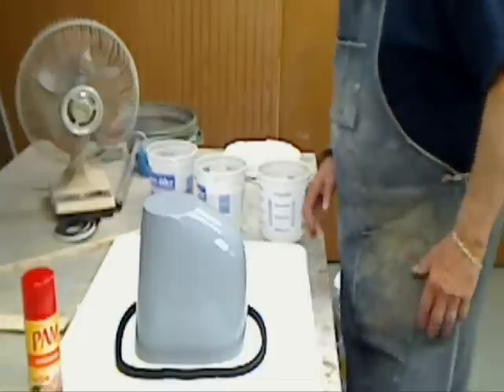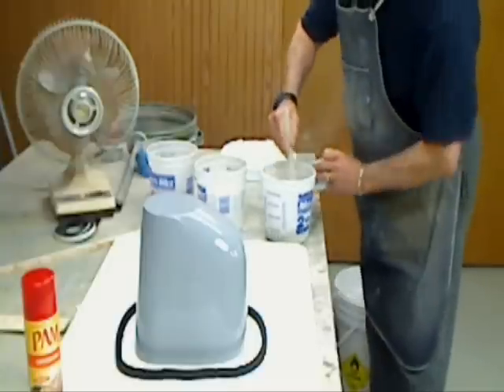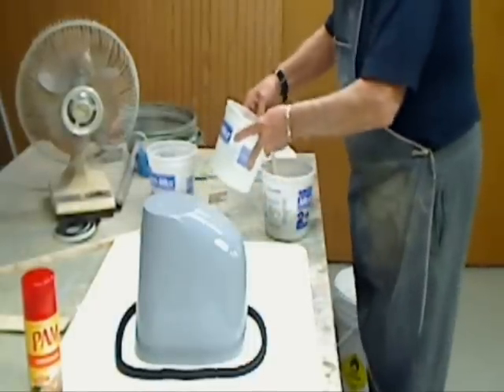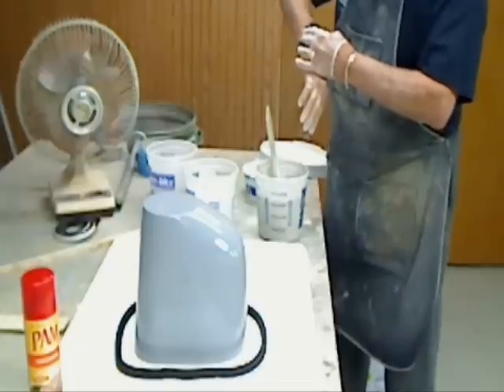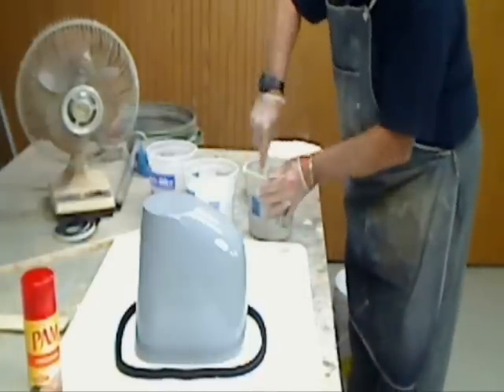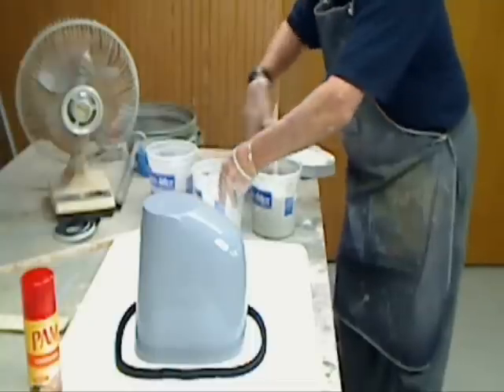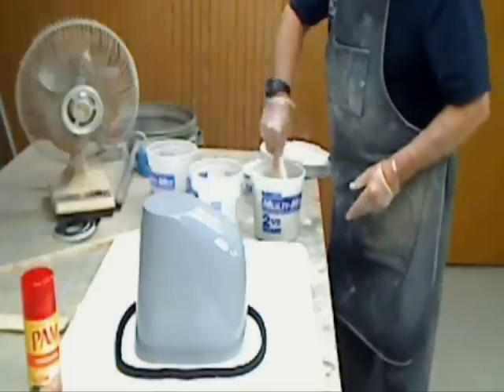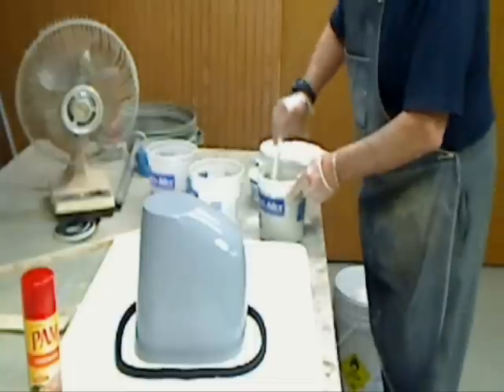Starship #1 Nacelle Mold Part 1